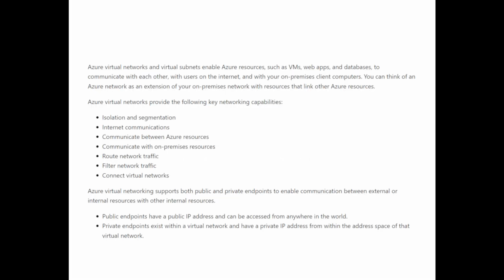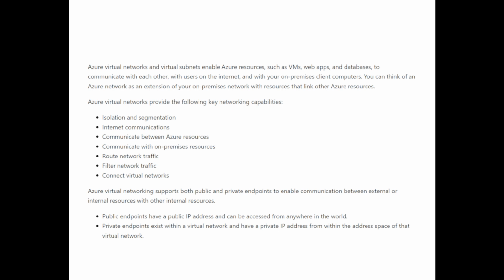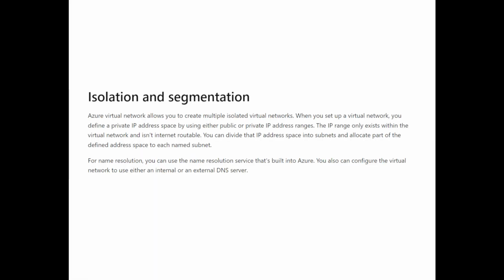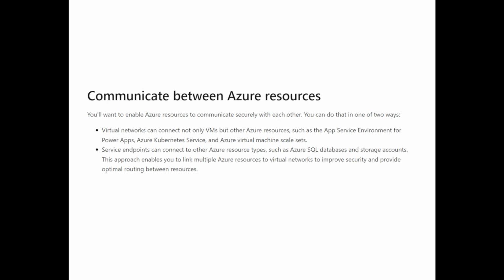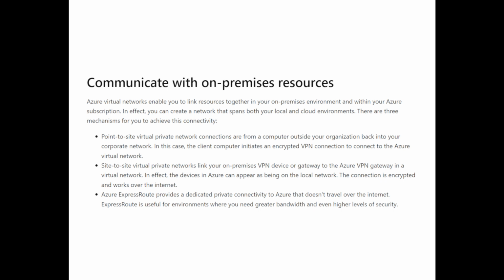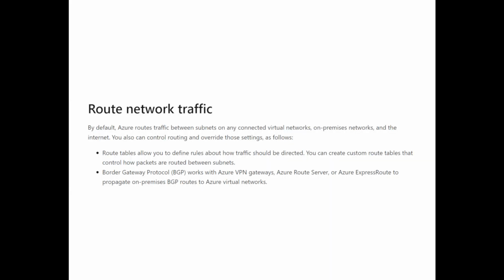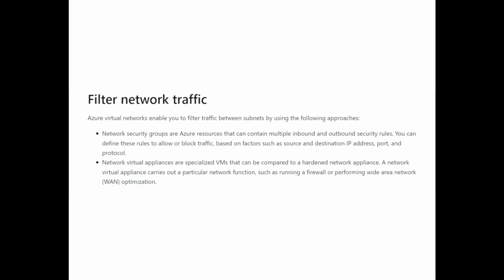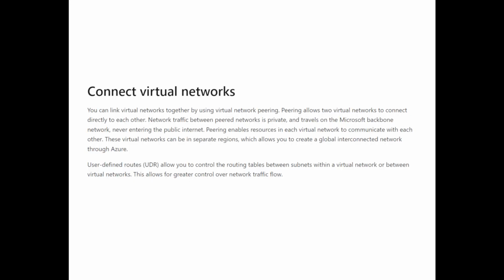Azure Virtual Networking - AZ 900 Azure Fundamentals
Azure Virtual Networking
Isolation and segmentation
Internet communications
Communicate between Azure resources
Communicate with on-premises resources
Route network traffic
Filter network traffic
Connect virtual networks